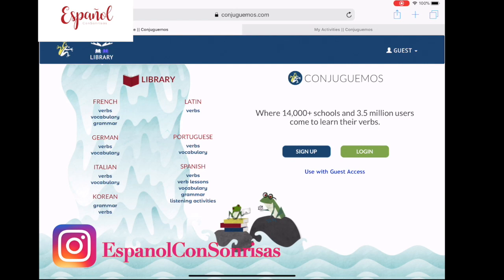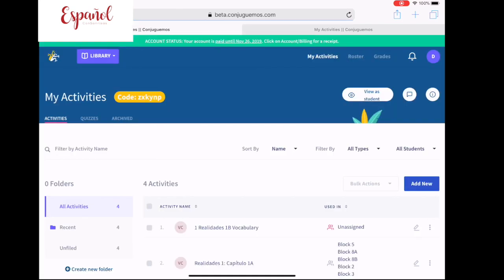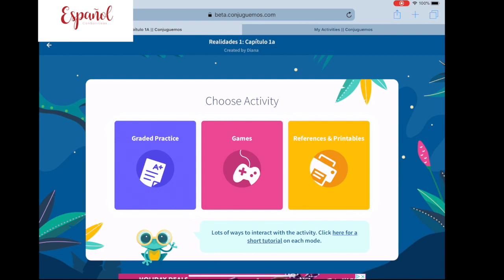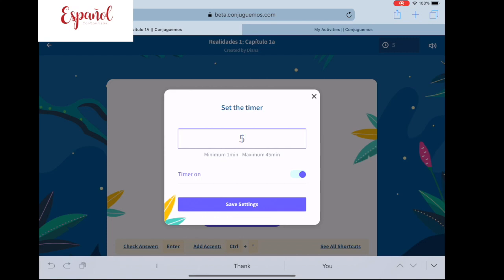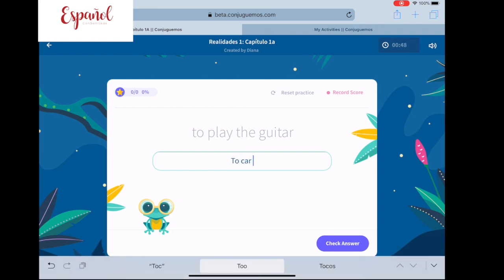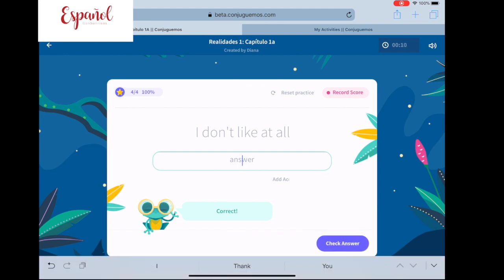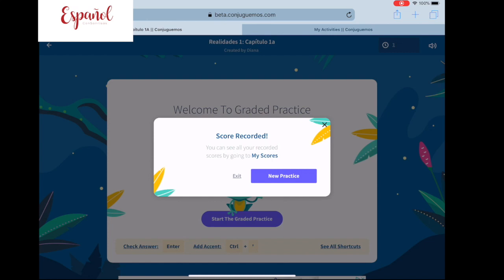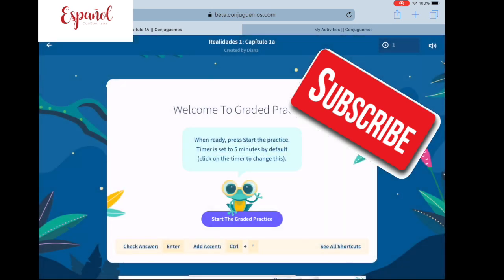TUTORIAL ON HOW TO LOG ON TO CONJUGUEMOS AND RECORD YOUR SCORE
HOLA CHICOS,

Today's video is how to log on to Conjuguemos and record your score.

Srta. Martinez